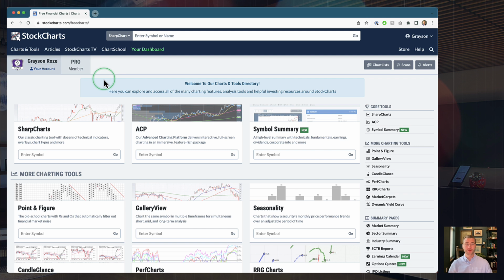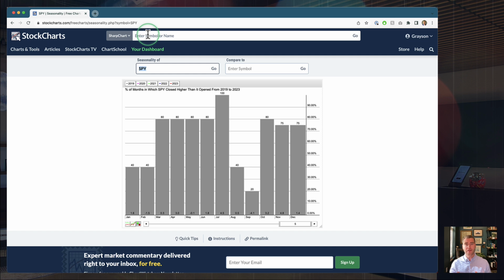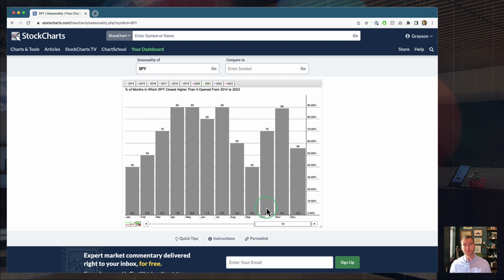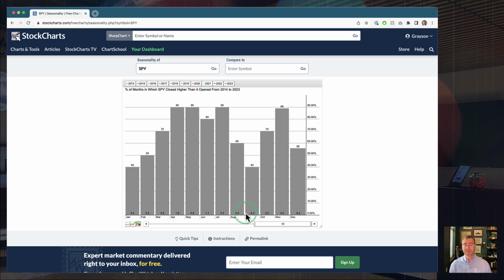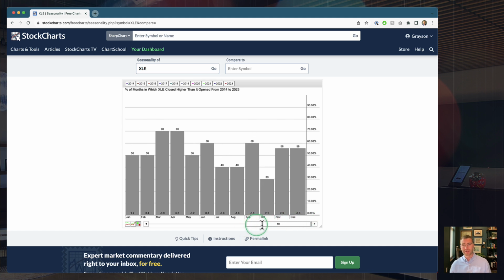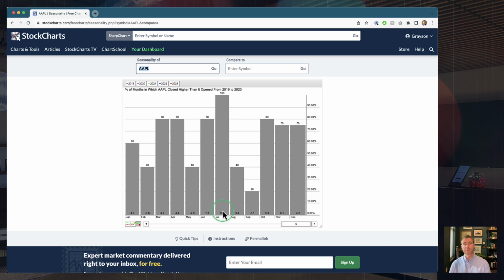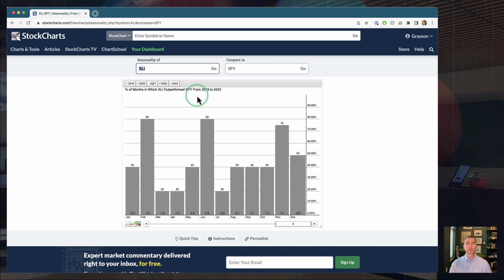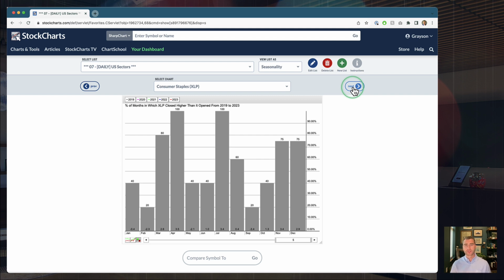Gain GREATER CLARITY on The Market’s Latest Moves With Seasonality Charts! | StockCharts In Focus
On today’s episode, Grayson Roze explores the Seasonality tool and shares how these unique charts can help you gain a deeper, more data-driven perspective on the market’s latest moves. By charting historical price moves for each month of the year over a time period of your choosing, Seasonality Charts bring more historical context to your analysis. Use them for indexes, sectors, industry groups, or individual stocks and ETFs – if you can chart it, you can see the seasonality for it!

00:00 Intro
02:06 Accessing Seasonality Charts
04:09 Adjusting Time Periods
09:20 Individual Securities - When to Buy and Sell
12:45 Relative Strength
14:40 ChartList Views
16:43 Conclusion